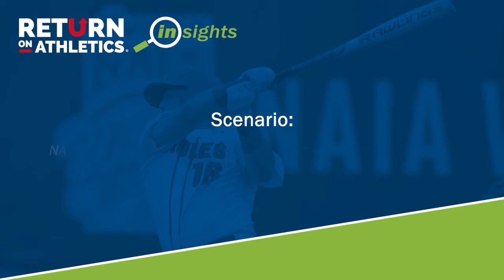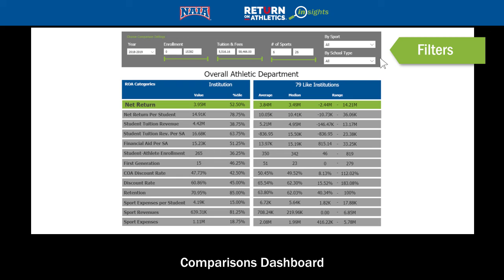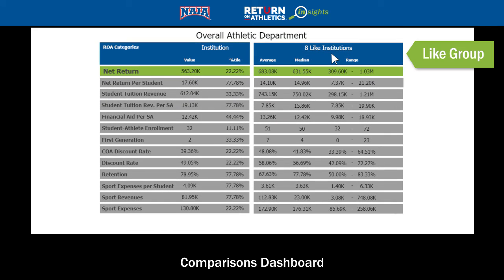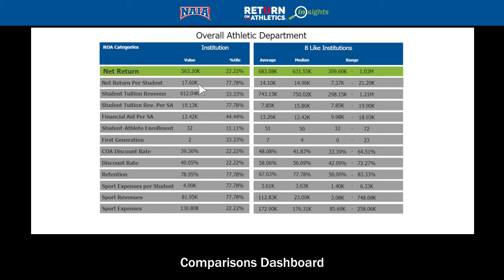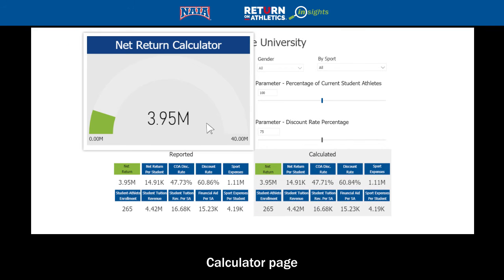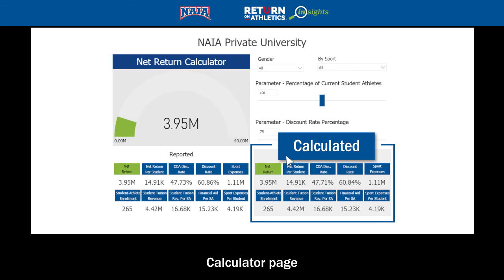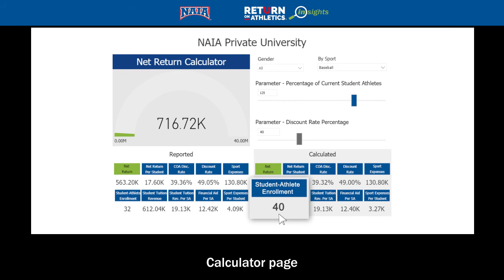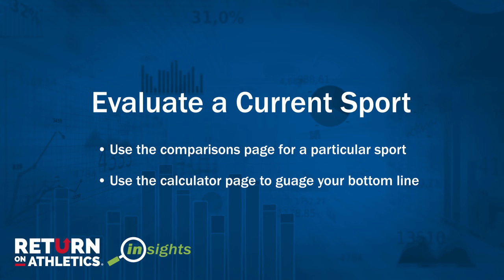ROA Insights Demo Series - Evaluate a Current Sport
ROA Insights is the first membership tool offered through
the NAIA’s ROA initiative.

The NAIA understands your need for data-driven analytics

ROA insights….
• Is a free tool to show how your institution compares with peers
• Shows you how to improve financial success through athletics
• Is a free analytics tool and data to compare with peer institutions
• Shows you institutional-level data analytics so you can make informed decisions

Insights provide members access to institutional-level
data analytics, focusing on student-athlete enrollment,
retention, and an institution’s net return. This free, online
platform shows how specific efforts and adjustments to
an athletics program can affect the overall health of an
institution at an operational level.

CURRENT INSIGHTS’ FEATURES
• Year-over-year comparisons to assess athletics’
effectiveness in driving institutional goals
• Peer institution comparisons to identify potential
options for growth and effectiveness
• Net return calculator that provides estimated return
based on a number of adjustable factors

EXPANDING INSTITUTIONAL PARTICIPATION
Currently, Insights has multi-year data from 40 NAIA
institutions. The goal is to increase the number of
participating institutions to 100 in 2019. Beginning in
2020, the NAIA Year-End Report will require ROA-specific
data from all member institutions.